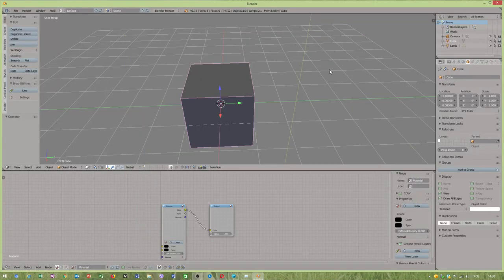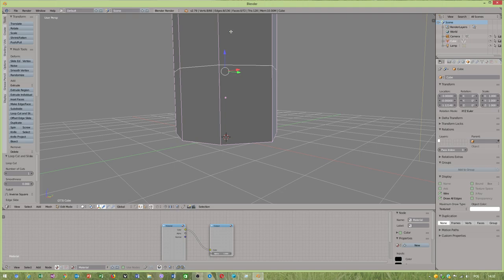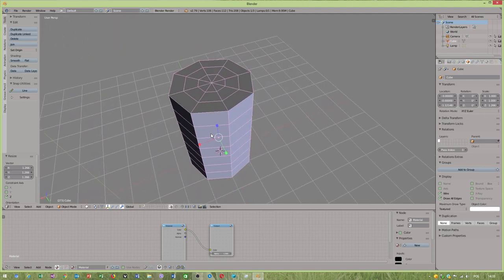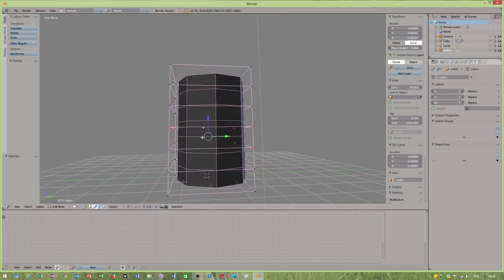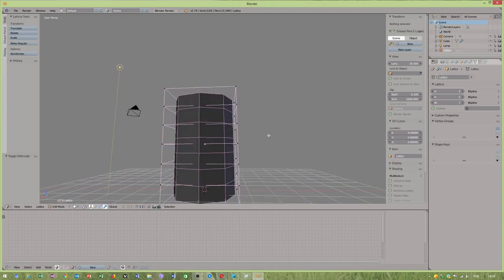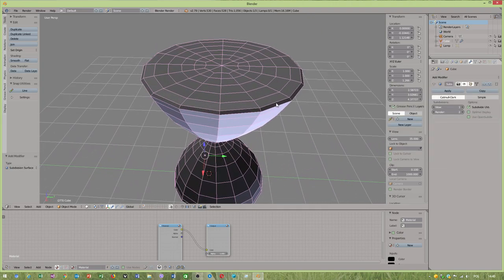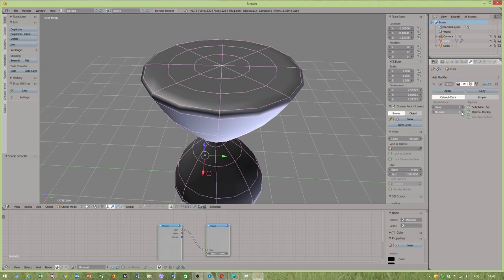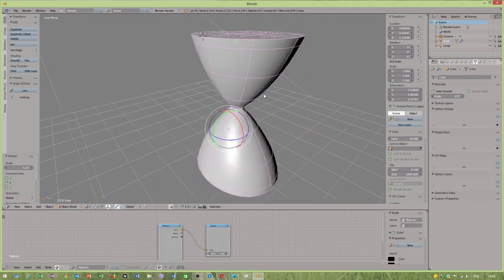modeling hourglass in blender 2.79b - tutorial EN 2018